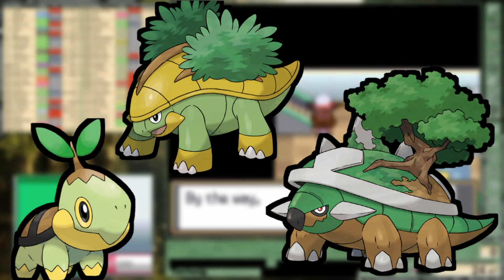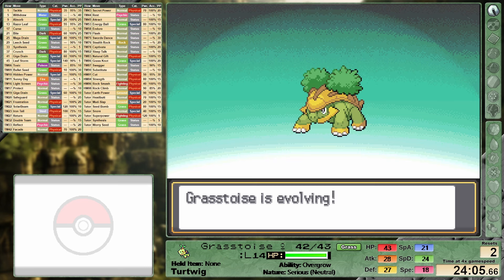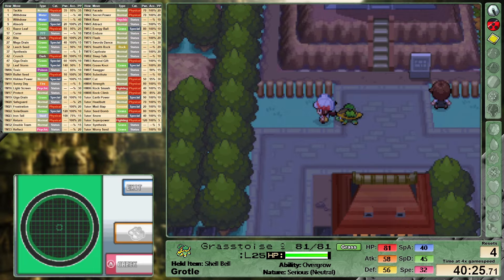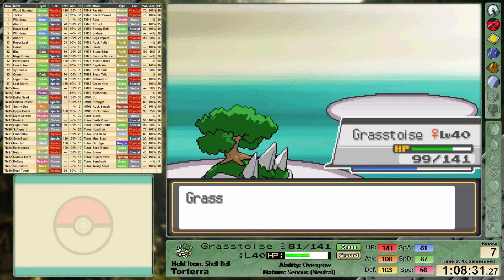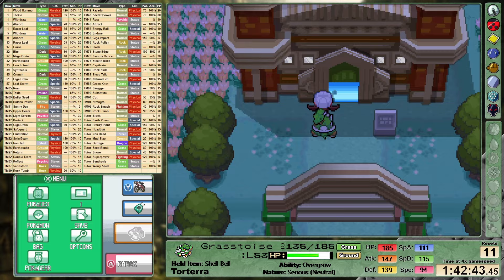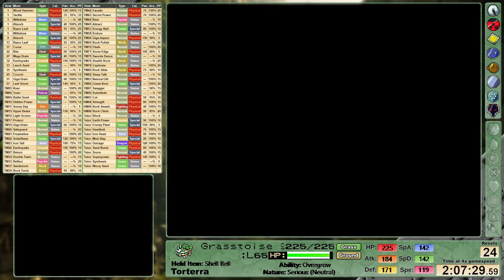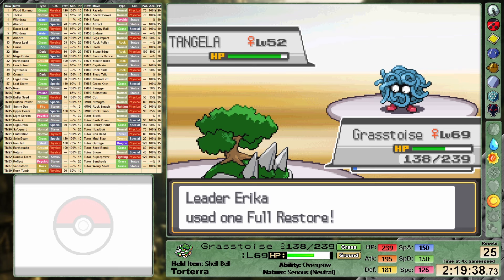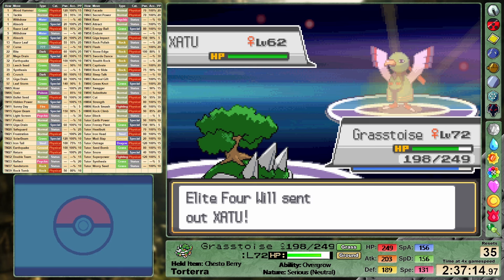Turtwig Solo Challenge - Pokémon SoulSilver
Challenge Rules:

- I can only use my starter in battle.
- No items in trainer battles except held items.
- No glitches, exploits, or RNG manipulations.
First playthrough:
- No Double Team, Substitute until level 100
- 31 IVs across the board
- Cheating for information is acceptable as a last resort
Second Playthrough:
- All bets are off. Complete the game as fast as possible
- Max 31 IVs unless pursuing Hidden Power
- The option of a single egg move

- I will be playing these runs at 4x game speed

My footage will be edited to give what I consider a better viewing experience. This includes making cuts, fades, and adjusting the speed of the footage to match my commentary.

I use a software called "PKHeX" to edit my starter, setting things like it's Nature, and IVs to be perfect 31s, or marginally reduced to give specific Hidden Power typing to optimize strategy. All of the Pokémon I use are 100% attainable in the base game. The software allows me to create my "perfect" egg Pokémon in a much shorter timeframe.
PKHeX also allows me to set my Pokédex total to max after the Round 1 Elite 4. A requirement of Round 2 is catching 60 species and I am only interested in the potential of the Pokémon that I'm running instead of my ability to catch Pokémon optimally.